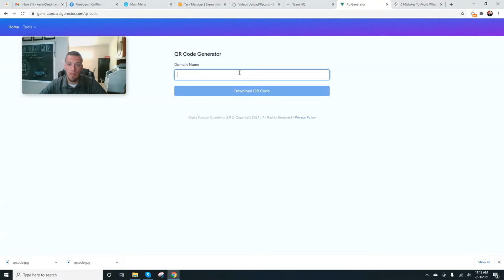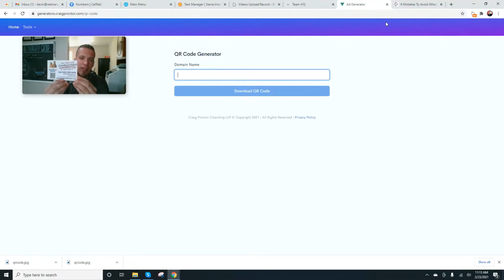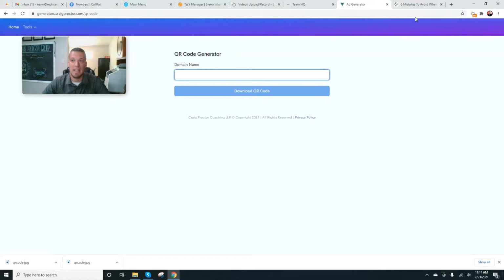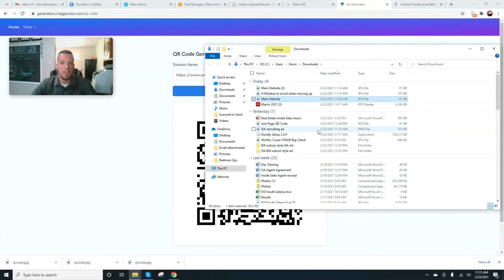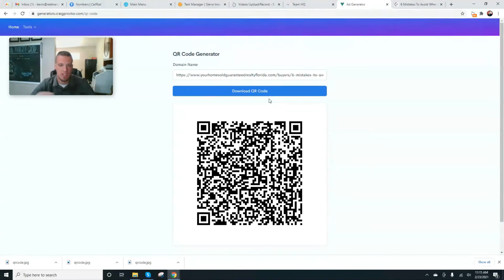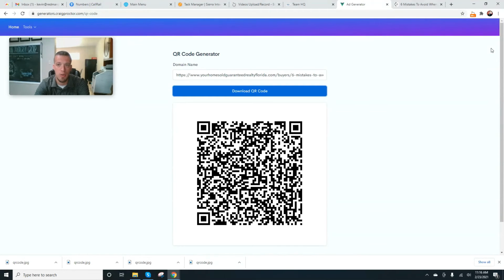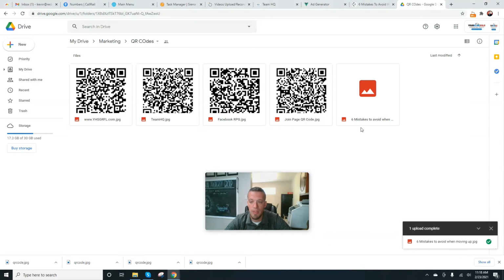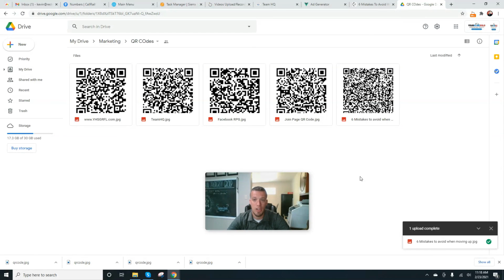Building a QR Code